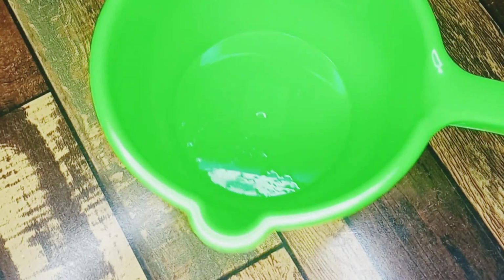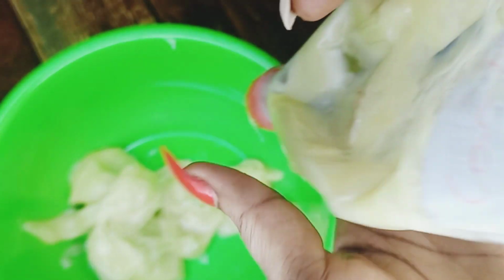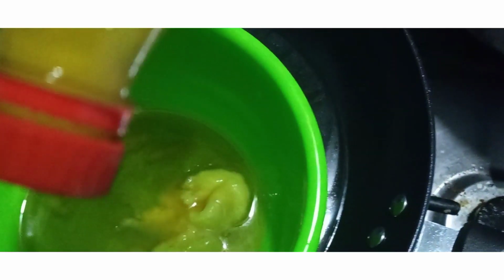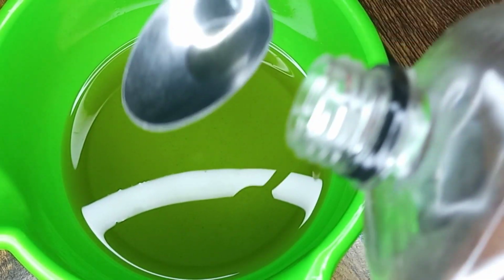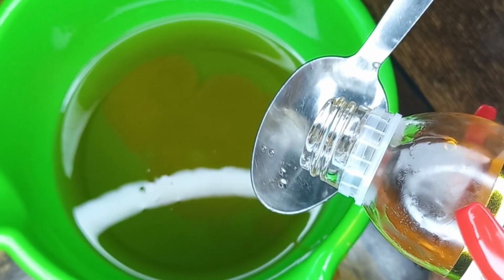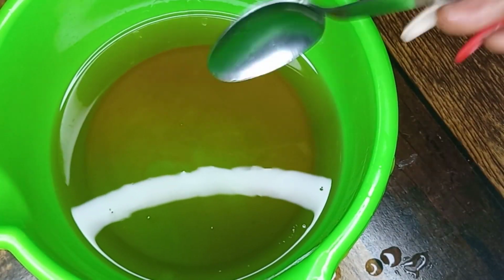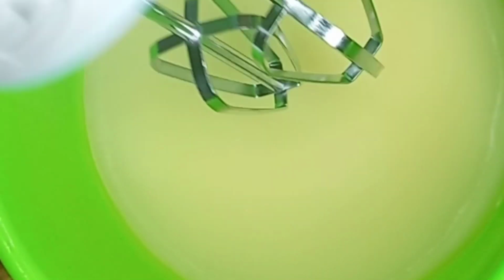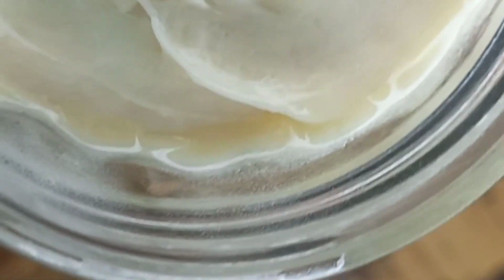HOW TO MAKE BODY BUTTER BEGINNER FRIENDLY FOR A GLOWING,BRIGHTENING SKIN, GLASS SKIN, SMOOTH SKIN